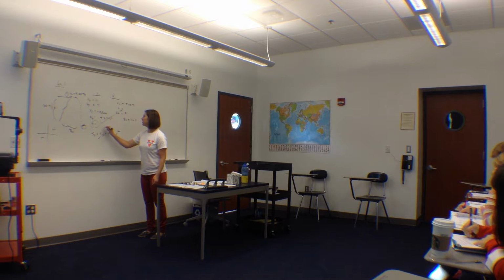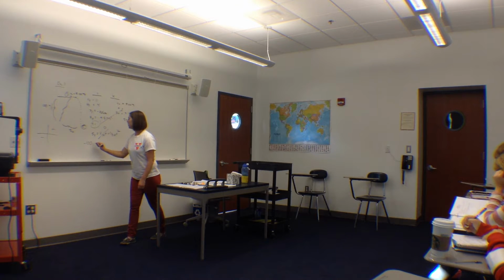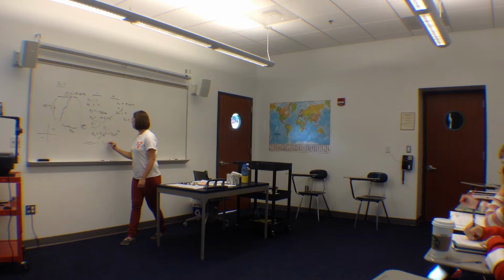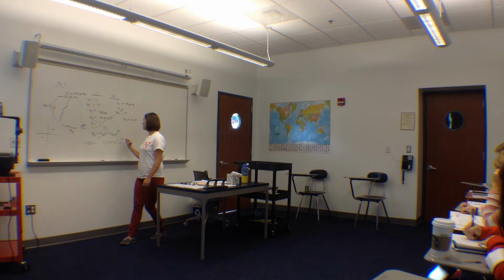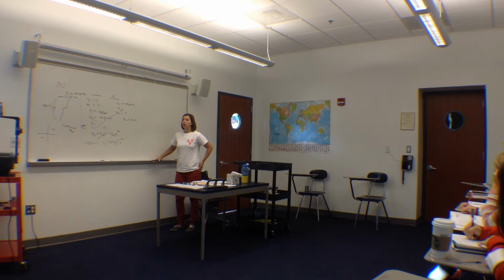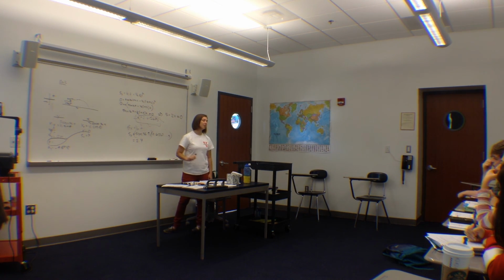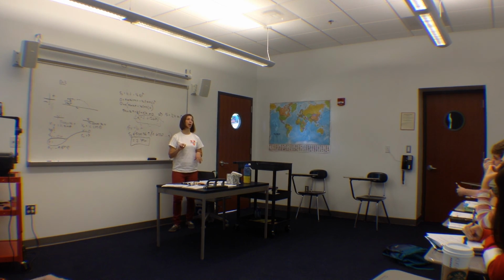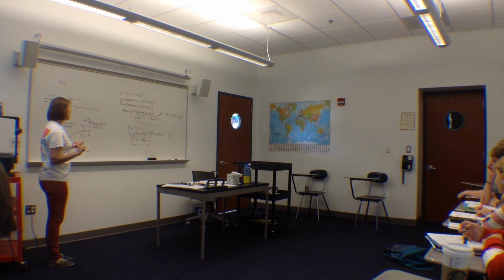Physics II Oct.16